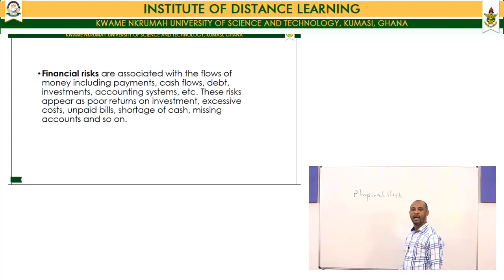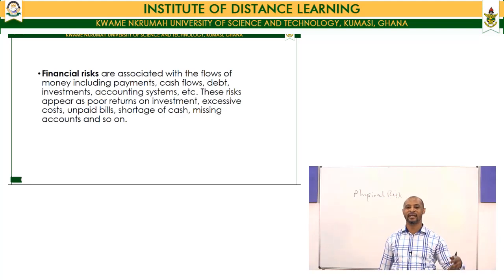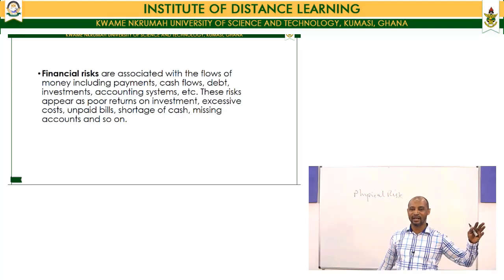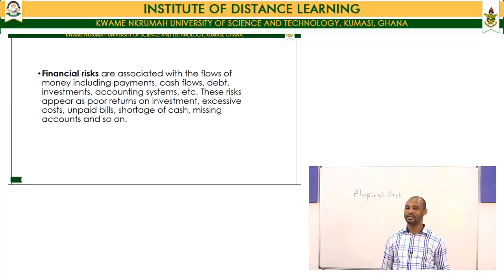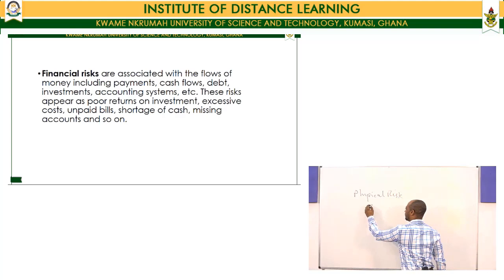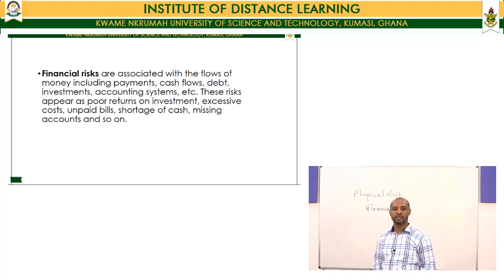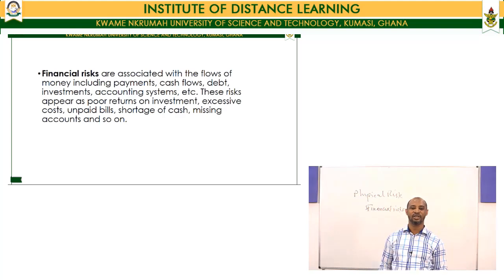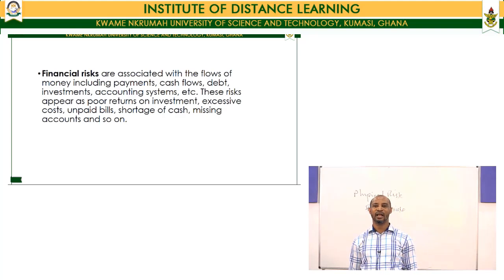LSM 558 UNIT 4